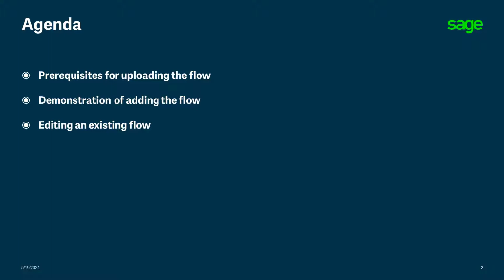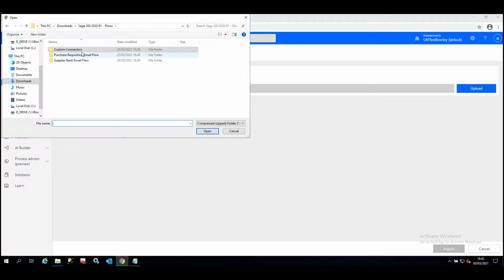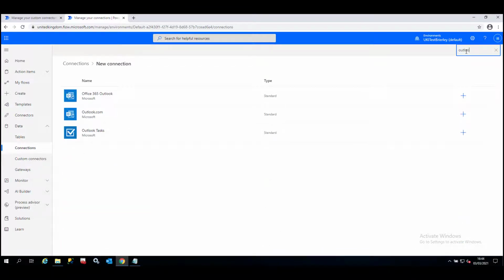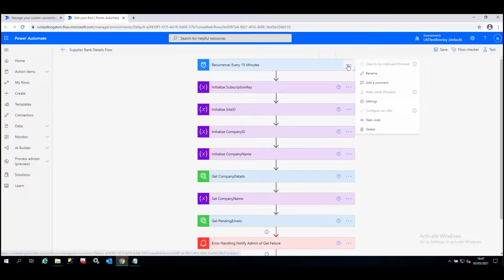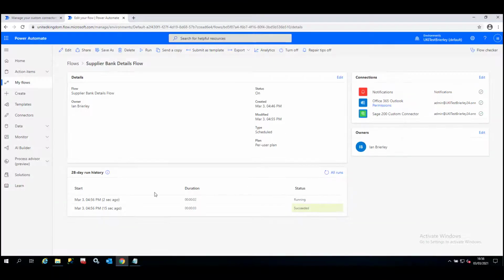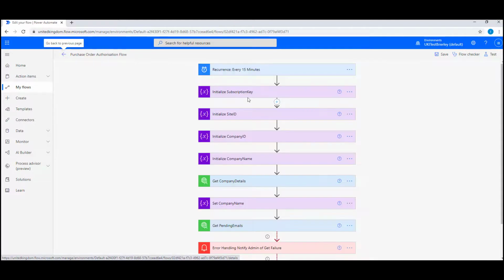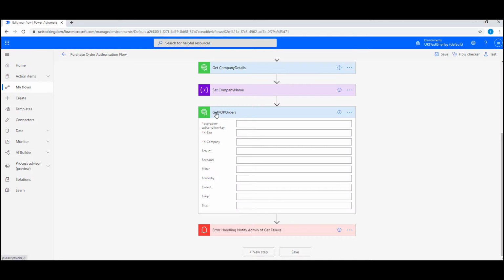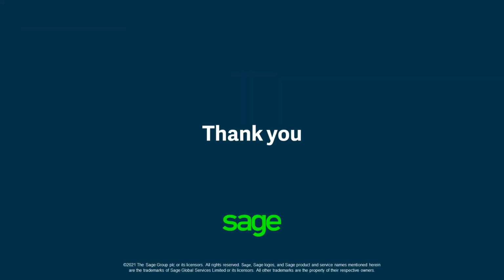Sage 200 UKI - How to set up and amend the Power Automate demonstration flow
Finally, after the Azure Application and the Custom Connector have been set up, it is now time to implement and amend one of the existing Power Automate demonstration routines.